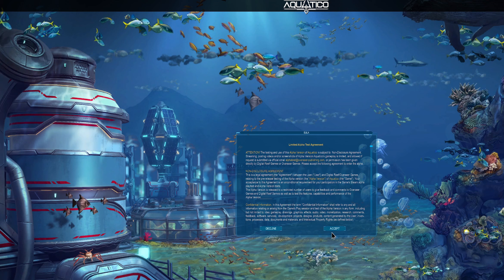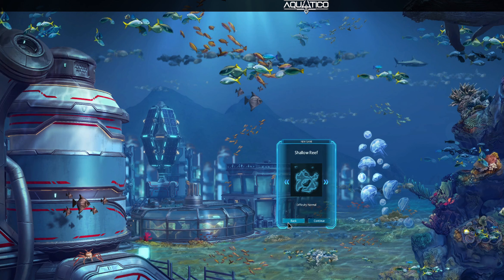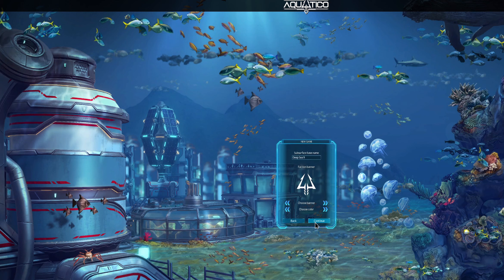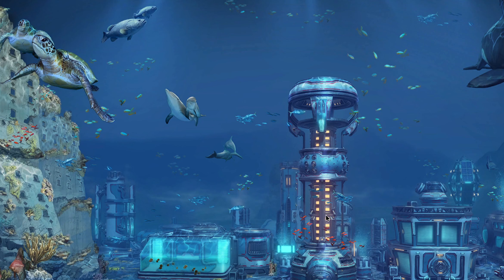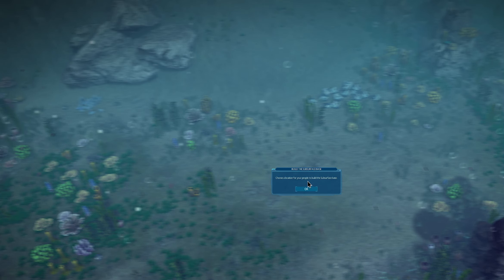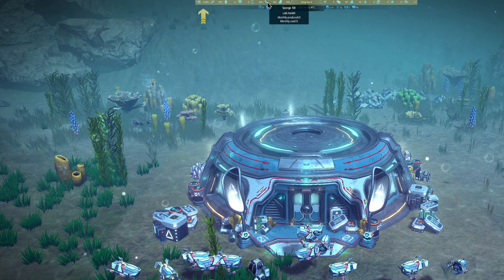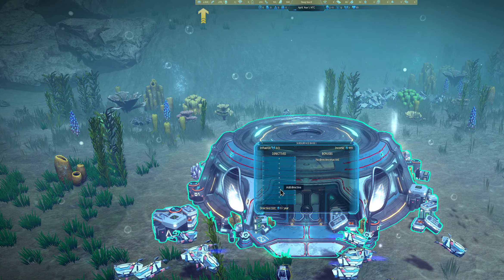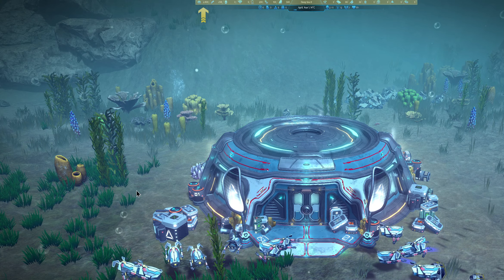Text is 6x to small in most cases